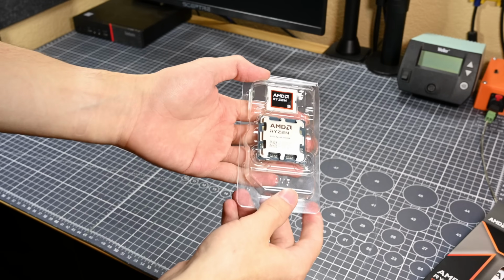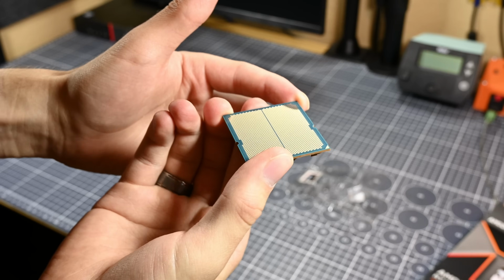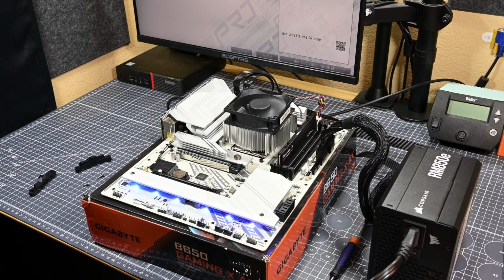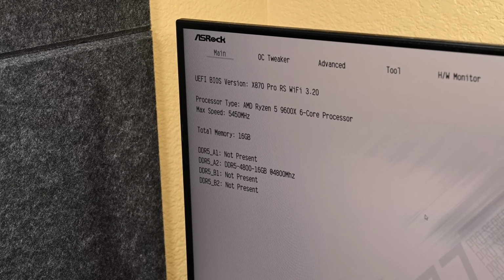I Spent $200 on BROKEN AM5 Motherboards - Can I Fix Them and Score a Good Deal?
Hello there and welcome to my video. In today's video, I've bought $200 worth of AMD AM5 motherboards that don't work. I'm going to be seeing if I can fix any of these motherboards and get an insane deal on a functional, high-end AM5 motherboards. I ended up with four motherboards - will I be able to fix them?